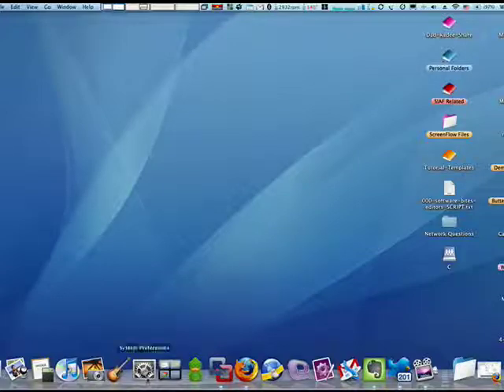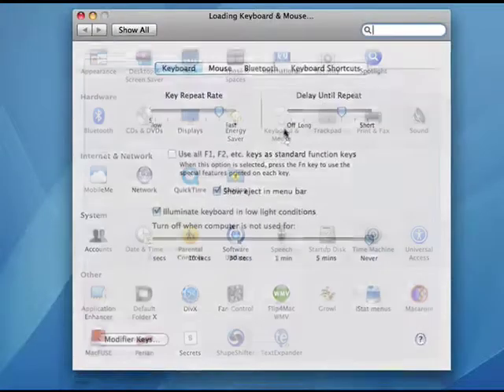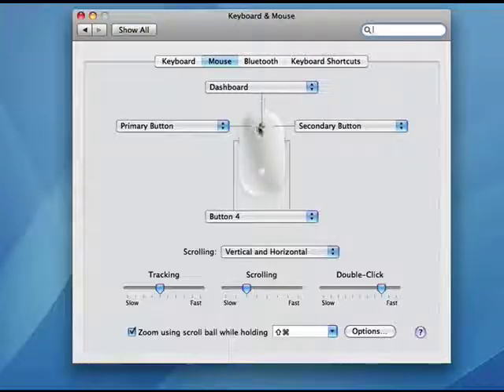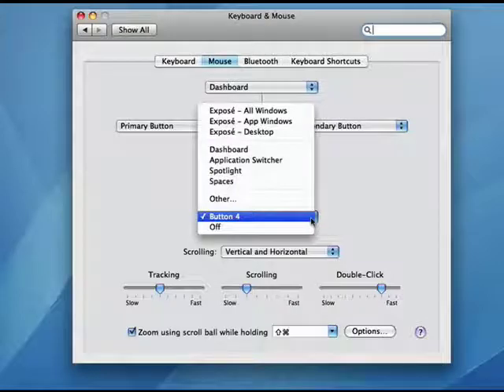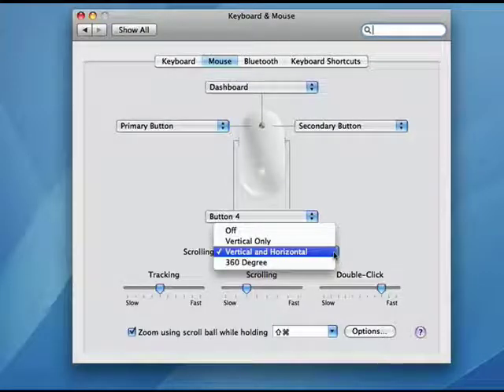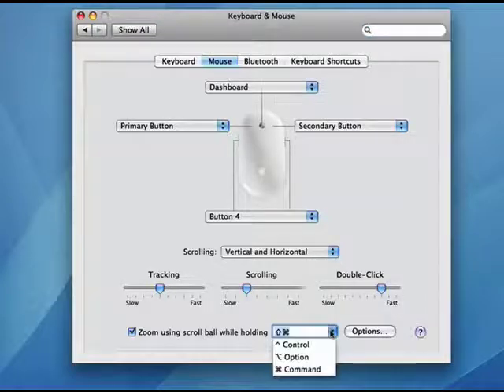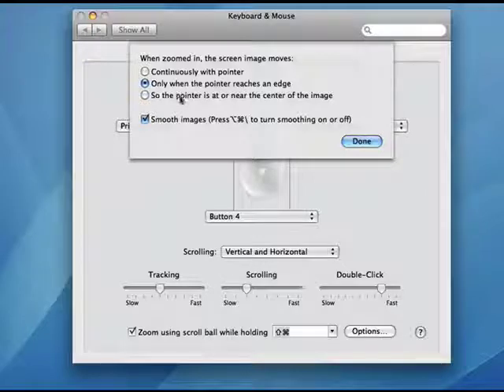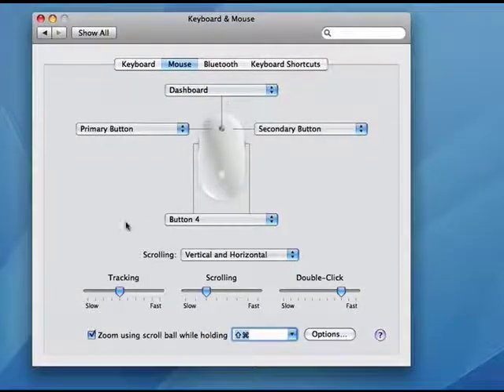Mastering your Mac's mouse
If you use a mouse with your Mac you'll find that you have all kinds of configurable options. The famed (and sometimes maligned) Mighty Mouse gives you plenty of buttons and the Mouse options on the Mac give you lots of options to choose from.  A Internet tutorial by butterscotch.com.